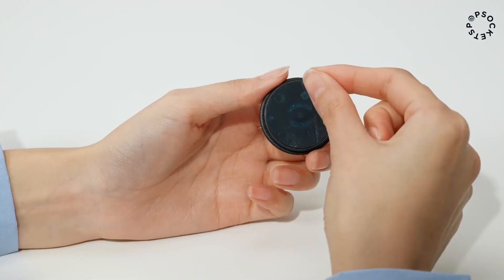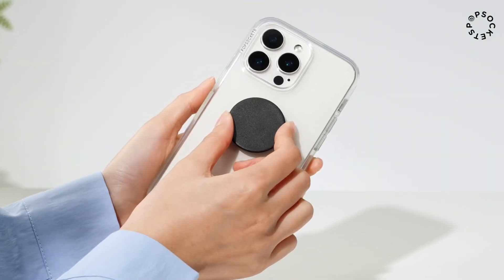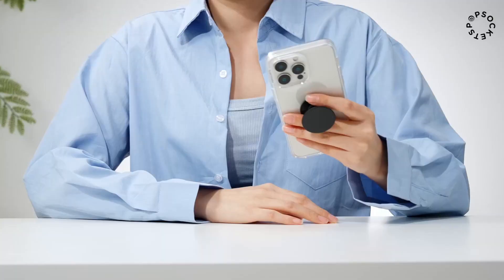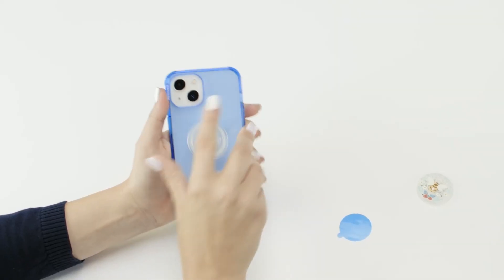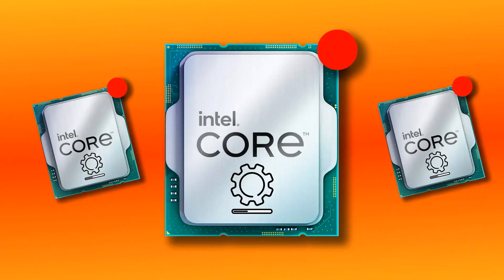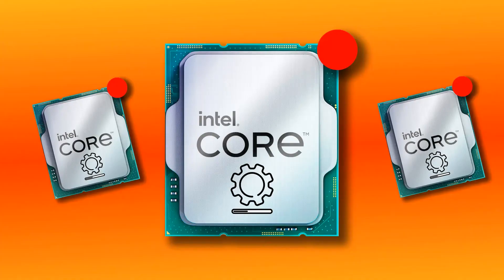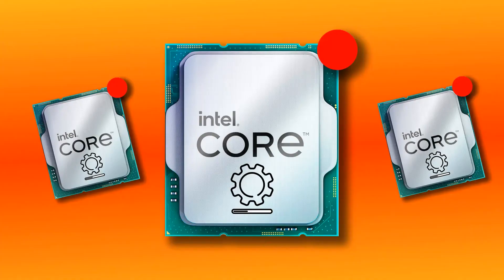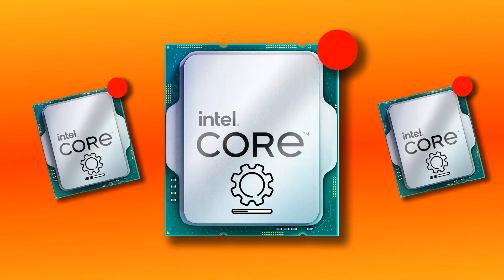Intel Raptor Lake Microcode Update: Fixing Vmin Shift Instability & Sticking to AMD's Lead?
Intel Releases New Microcode Update to Fix Vmin Shift Instability Issues in Raptor Lake Processors - Latest BIOS Update Affects LGA1700 Motherboards. Get the latest info and update guide on our channel! [Link]